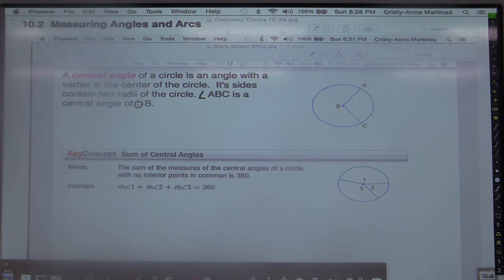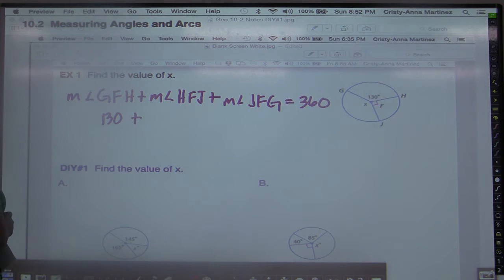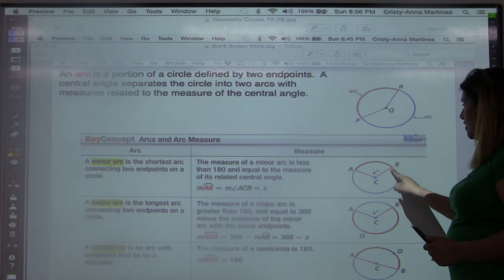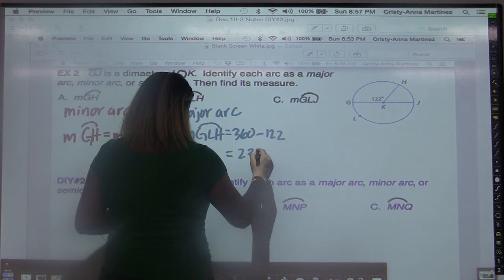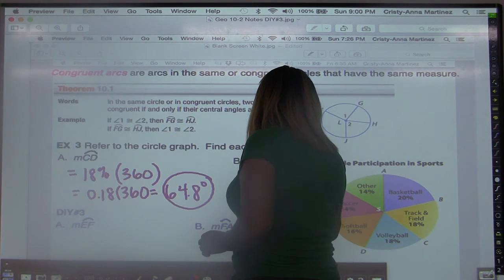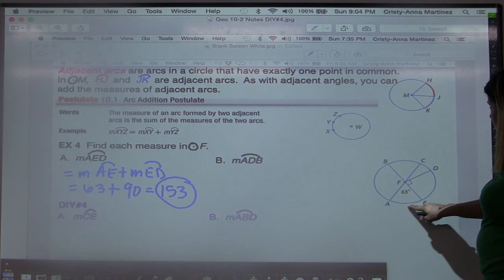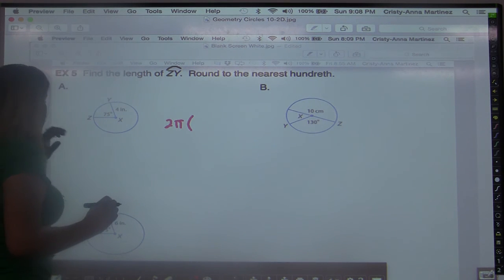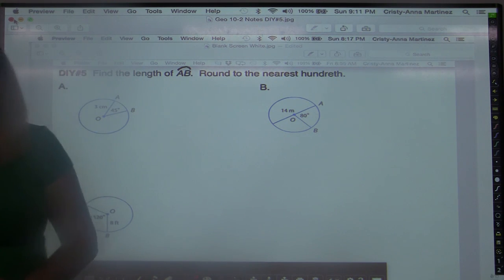Geometry Circles 10-2